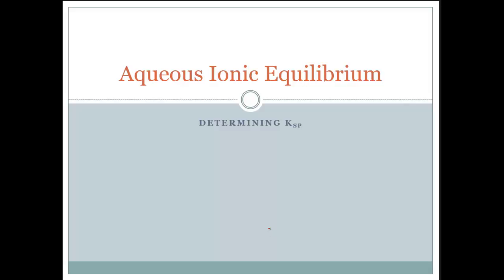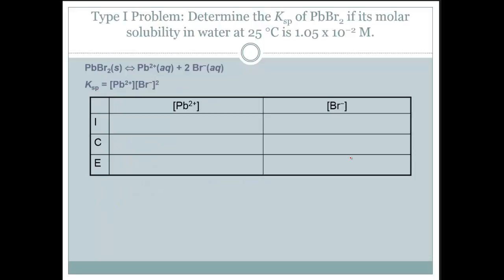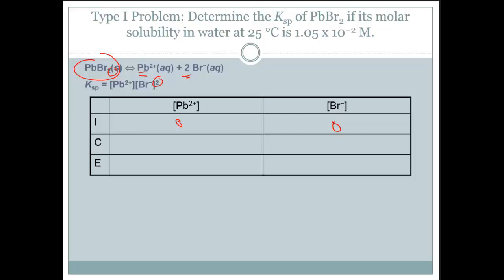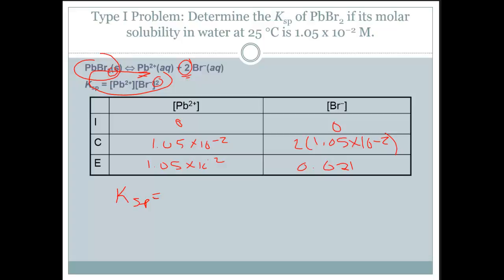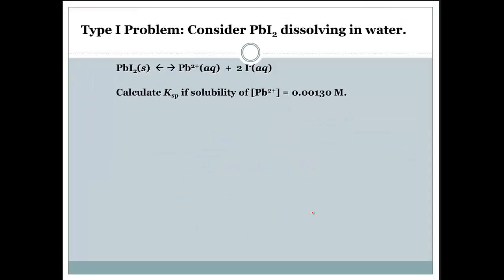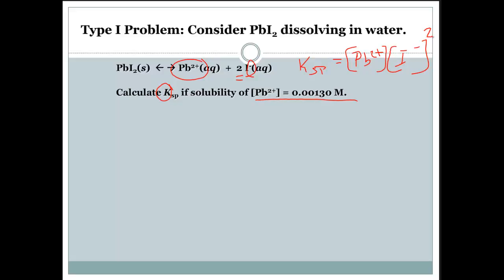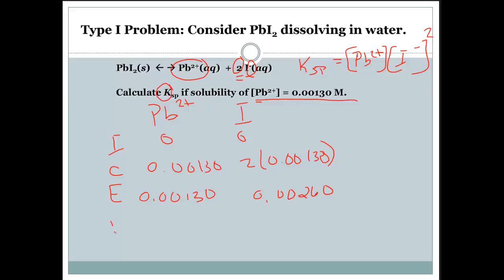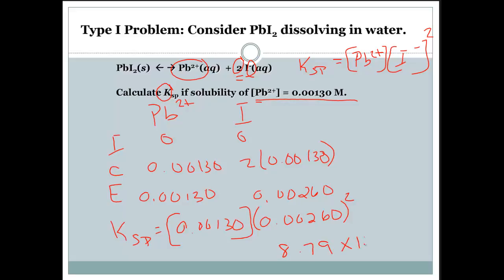determining ksp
This tutorial provides examples on how to solve for ksp.